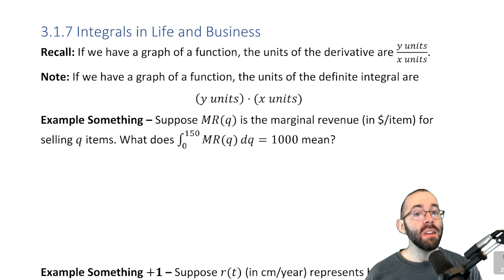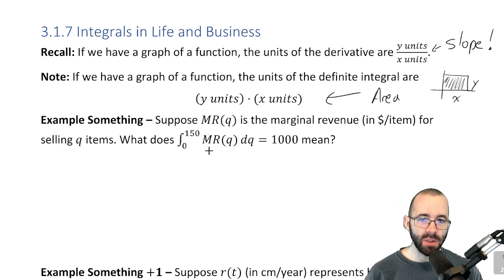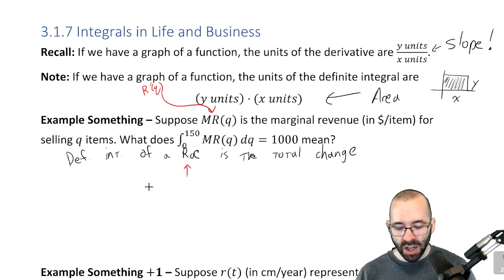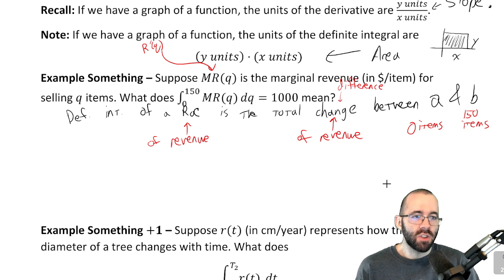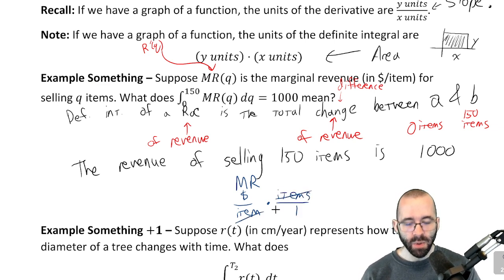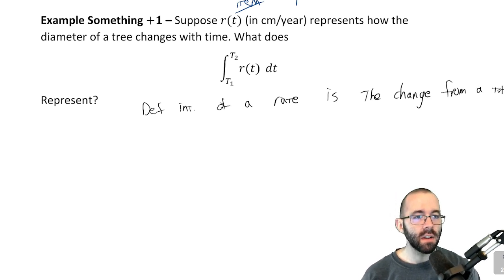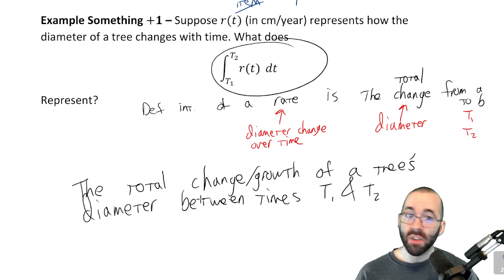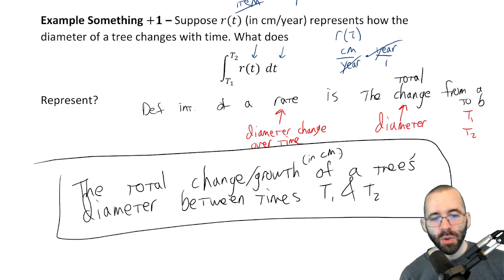3.1.7 Integrals in Life and Business